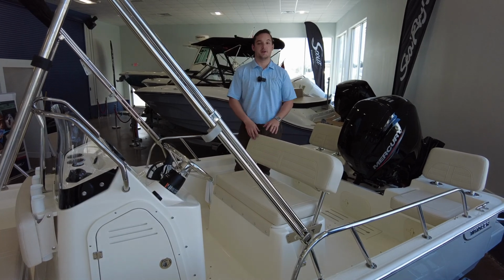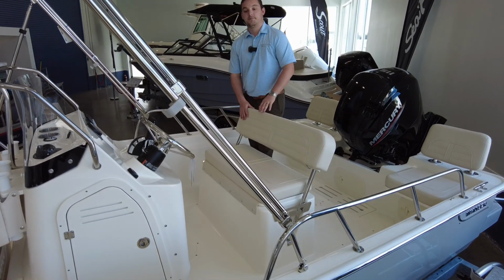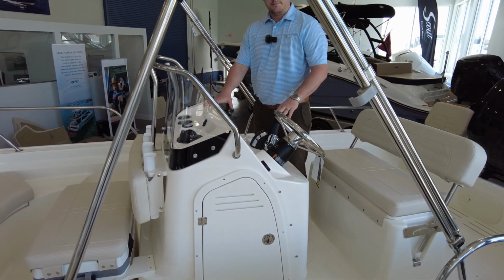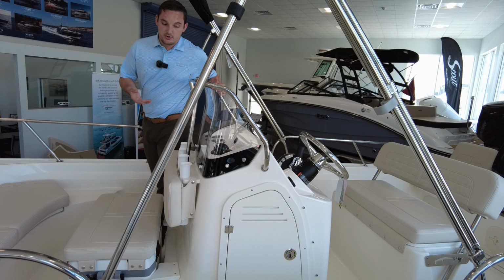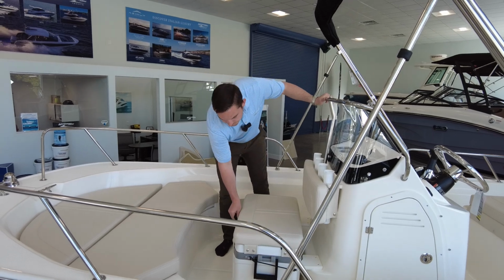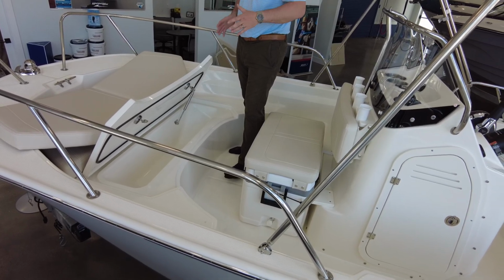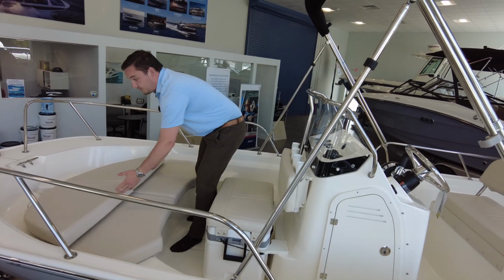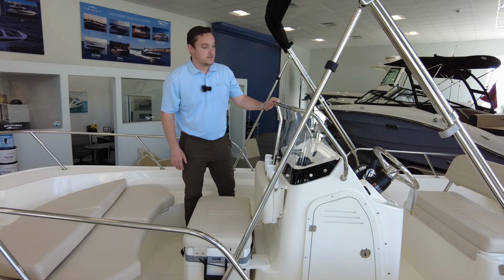2024 Boston Whaler 170 Montauk Boat For Sale at MarineMax Westbrook, CT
Long summer days are ahead of you – don’t miss out on the extra savings we have available! Request a quote today! Factory incentives vary based on the model and options selected.

The 2024 Boston Whaler 170 Montauk is the perfect blend of versatility and reliability, making it a top choice for both fishing enthusiasts and families looking to enjoy a day out on the water. This iconic center console boat features a spacious layout with ample seating, storage, and a large casting platform, perfect for reeling in the catch of the day. The Montauk is known for its exceptional performance, stability, and smooth ride, thanks to its precision-engineered hull design. With cutting-edge technology and premium finishes, the 2024 Boston Whaler 170 Montauk offers a seamless boating experience for all your adventures on the water.